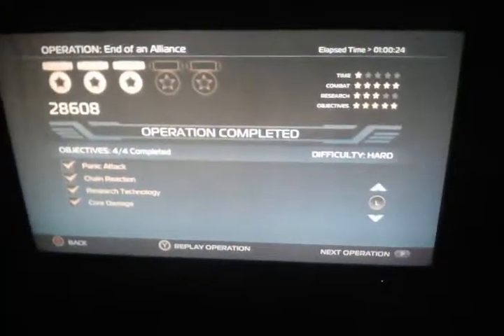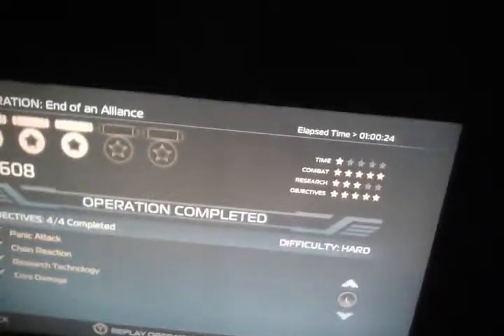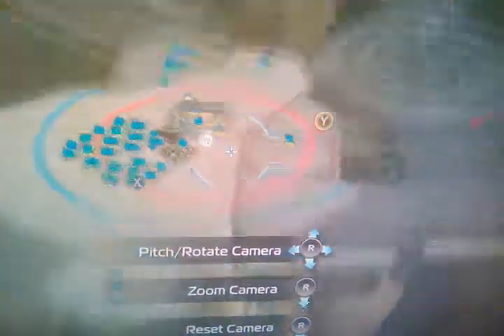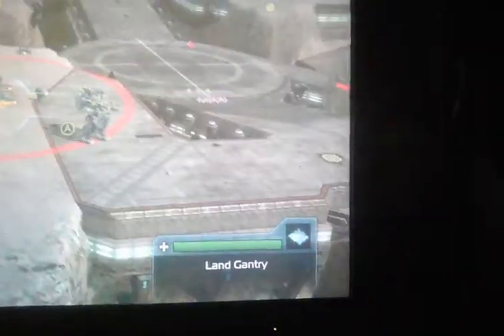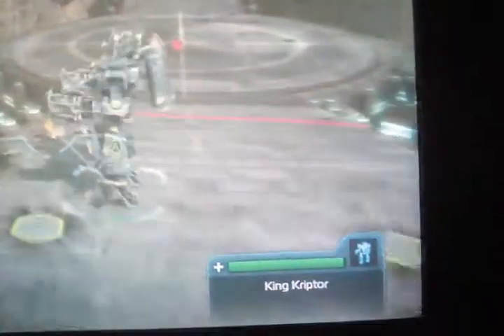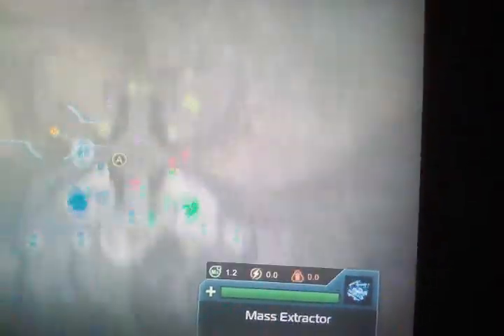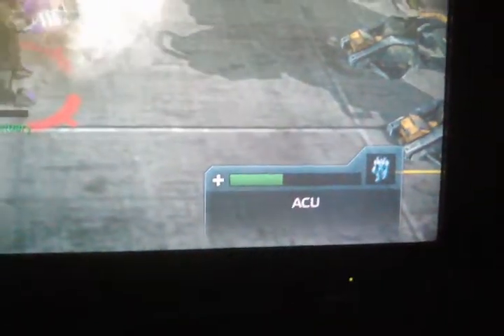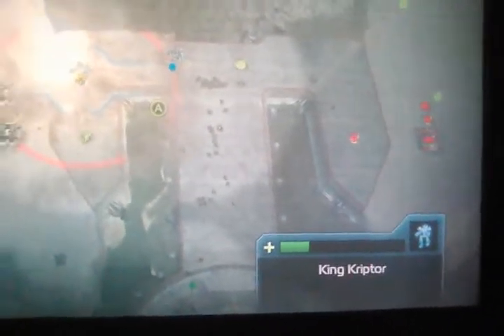King kriptors are powerful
My phone ran out of space, that's why it cut out. Nevertheless, i showed what I wanted.